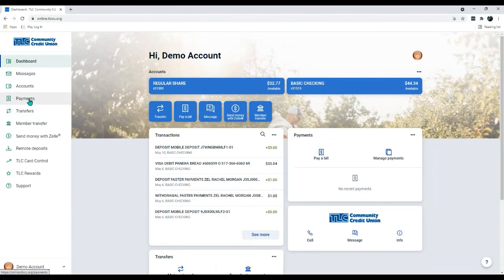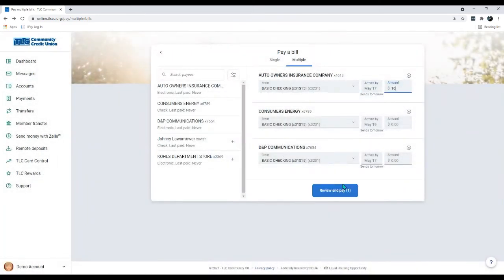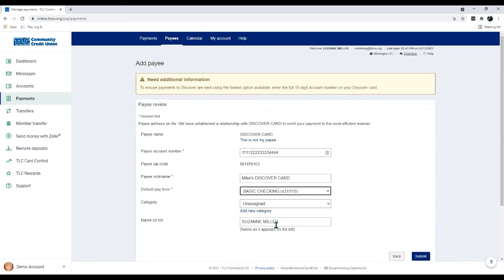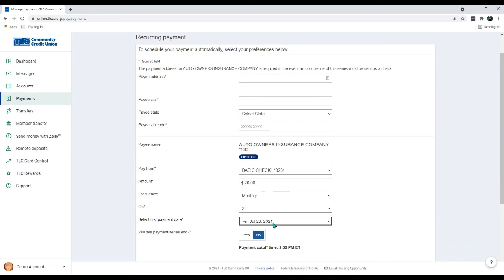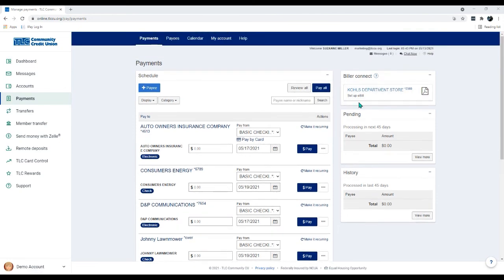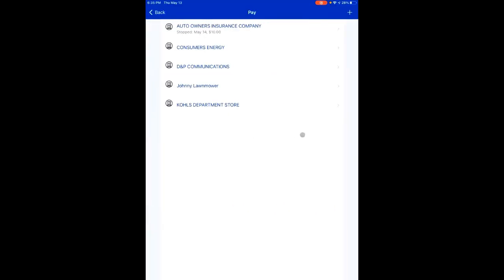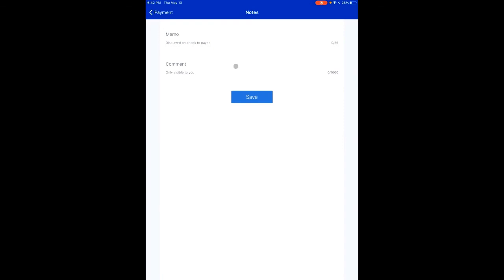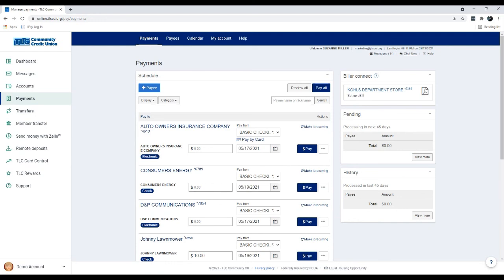Bill Pay Webinar 05/13/2021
Viewing this webinar recording will provide you the understanding of:

Get Started with Bill Pay
Set up Payment Reminders
Set up Bill Pay Alerts
Pay By Credit or Debit Card
Editing Payees
Editing Payments - recurring & one-time payments
eBills
How/When bills are paid